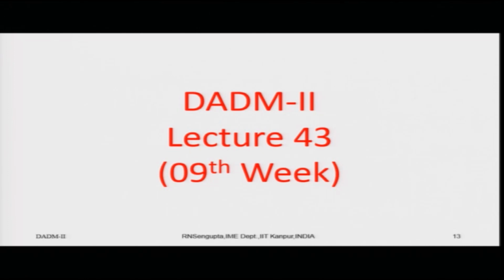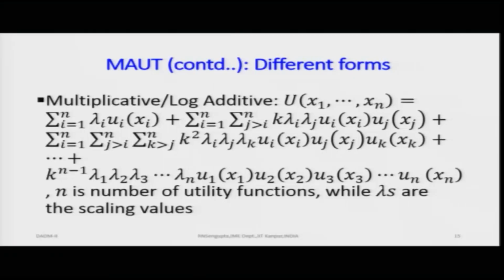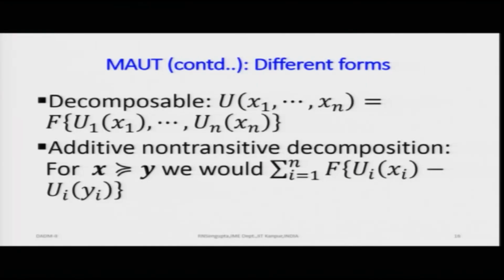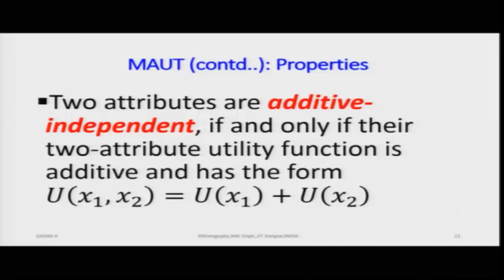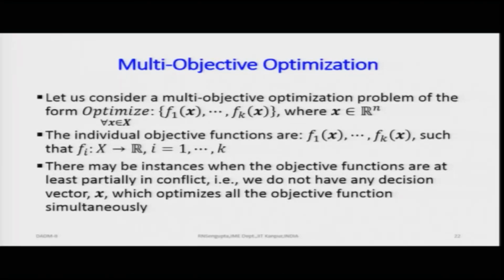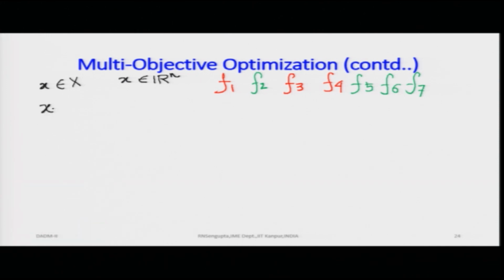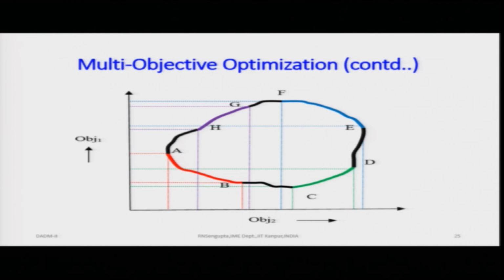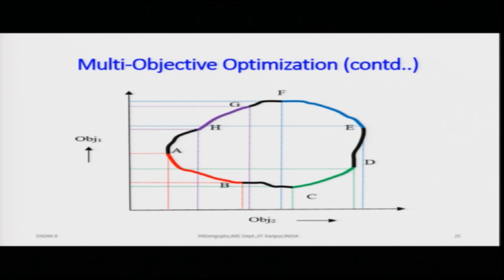noc19-mg15 Lecture 43: MAUT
Multi Attribute Utility Theory (MAUT), Additive Functions, Weighted Additive Functions, Preferentially Independent, Utility Independent, Additive Independent, Multi-Objective Optimization.